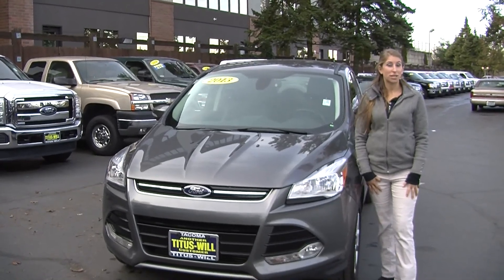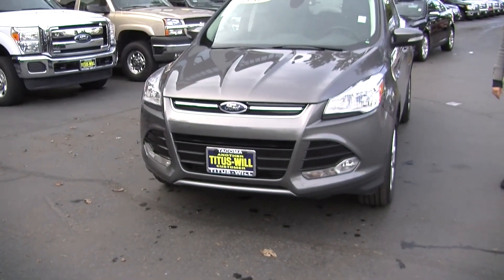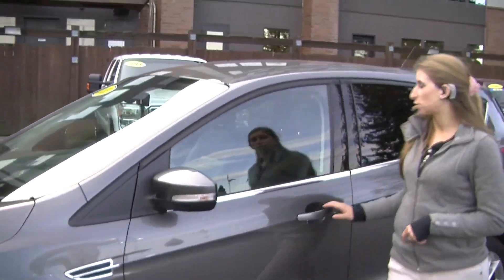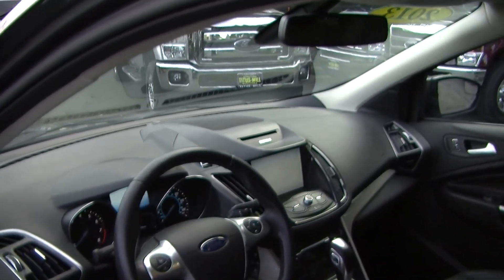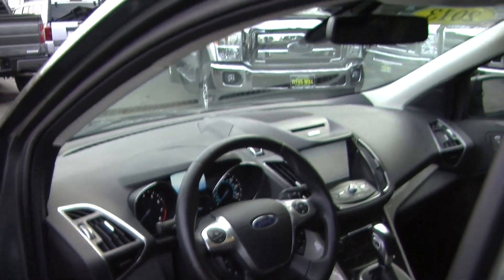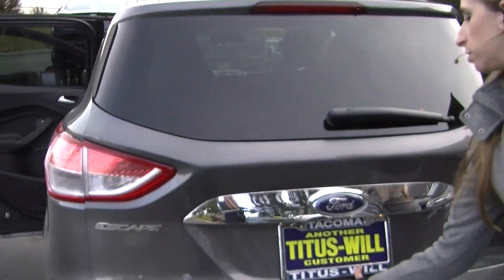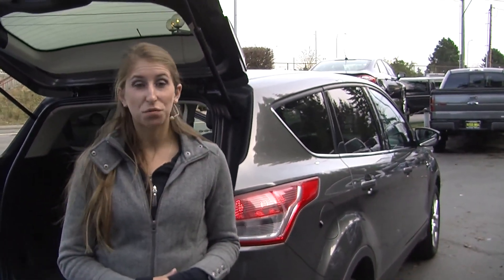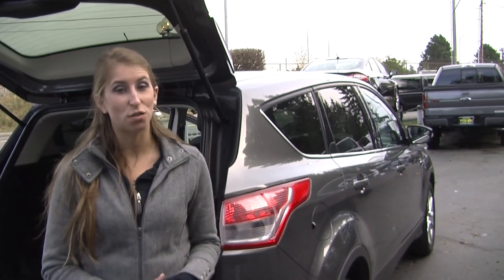Virtual Walk Around Video of a 2013 Ford Escape SEL at Titus Will Ford x7633